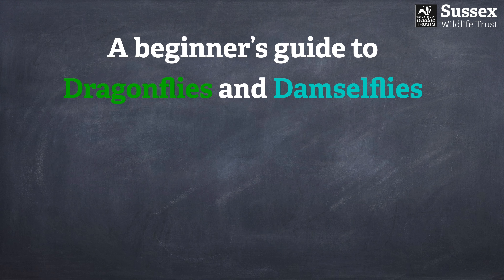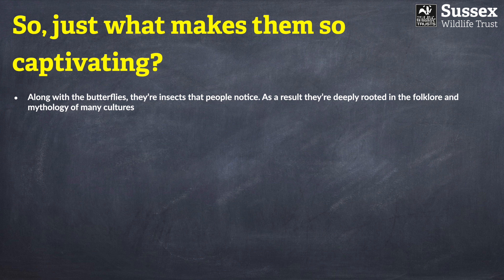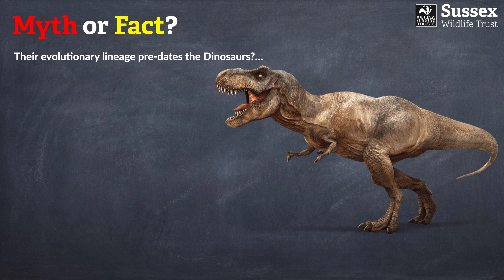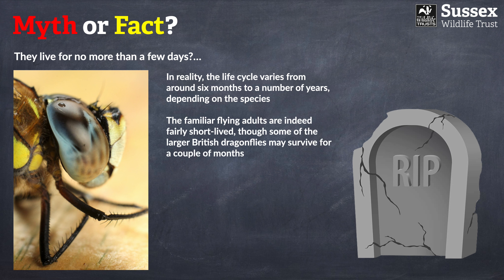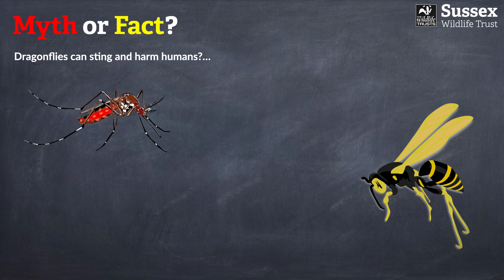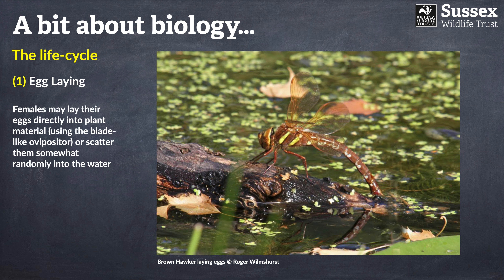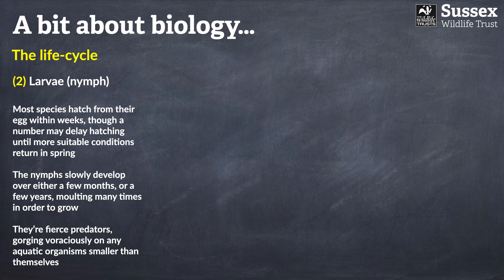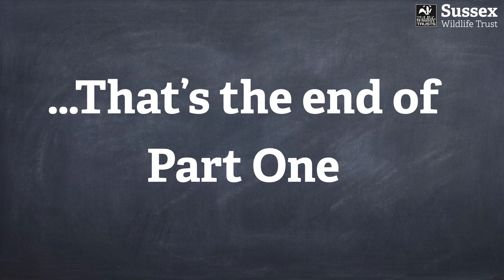A Beginner's Guide to Dragonflies and Damselflies: Part 1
Sussex is home to some beautiful dragonfly and damselfly species. James Duncan shows us how to identify different species, tips on where to see them and shares amazing facts about the life cycles of these impressive insects.

Part 1 of a four part series.